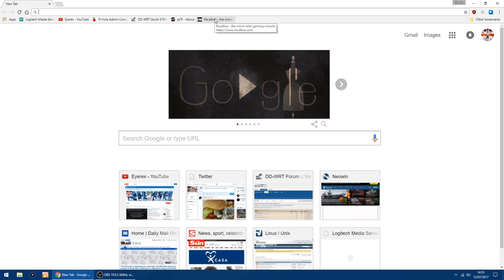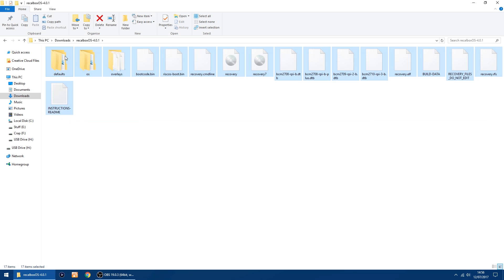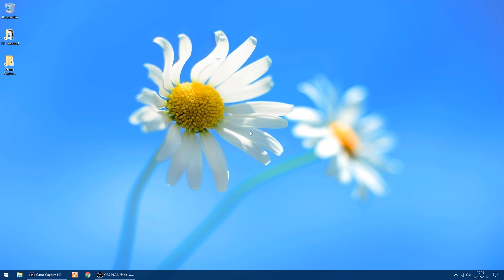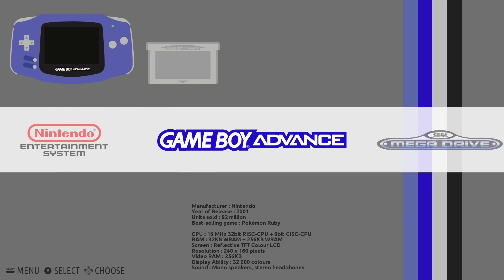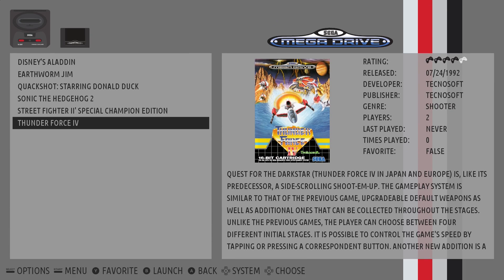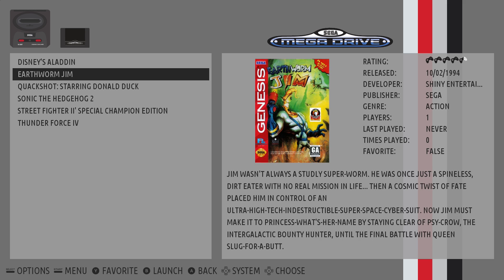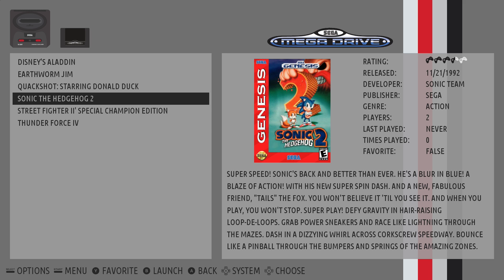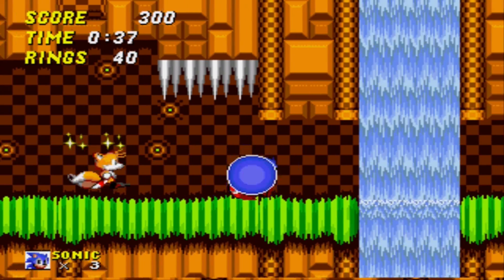How to setup Recalbox and add Roms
Quick video showing you how to setup Recalbox on a Raspberry Pi and add Roms so you can play some of your fav retro consoles and arcade games from the NES, SNES, Mega Drive plus so many others, PS4 controller used in video

Edited with Videoredo and Adobe Prem

Mic used ATR2100-USB Cardioid Dynamic USB/XLR Microphone

PS Have Fun :)